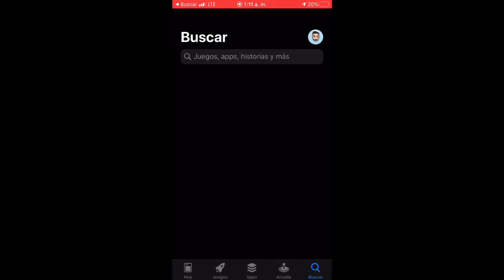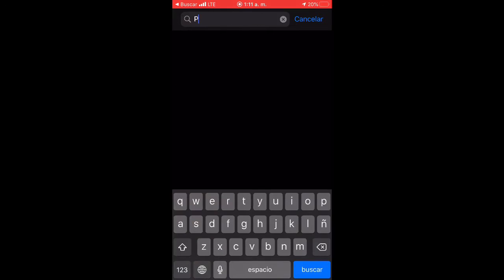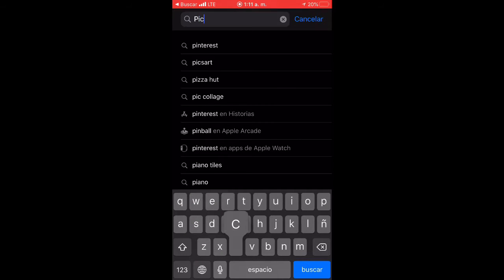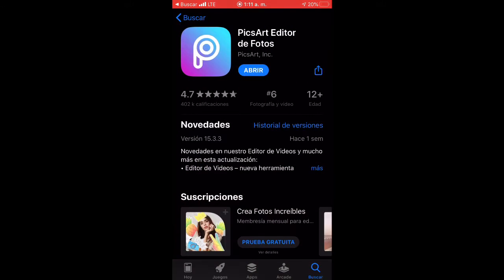EASILY CREATE a THUMBNAIL for YOUTUBE VIDEOS - Start to Finish - PICSART - Tutorial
Many want to start a YouTube Channel, or they might be starting already, and let me give you a fact, the clicks will be obtained a lot of the times due to the Thumbnail. The thumbnail you decide to put on your YouTube videos will impact your channel greatly. Good thumbnails will get better rating and a greater amount of audience. By putting a personalized thumbnail, your YouTube Audience will see that you are serious about this and you take your YouTube Channel as something important. It básically makes your channel look proffesional and well attended. That’s why I decided to record and put out this short tutorial on how to create thumbnails for your YouTube Channel. This method applies for both IOS and Android. Hope you find this helpful and it makes your YouTube Channel grow at a faster rate. Have an awesome day my people!!!